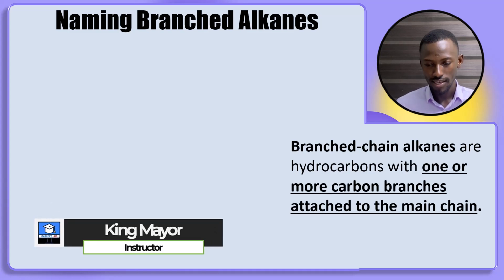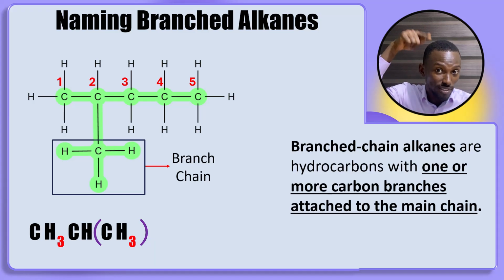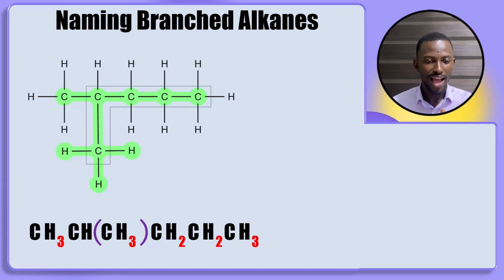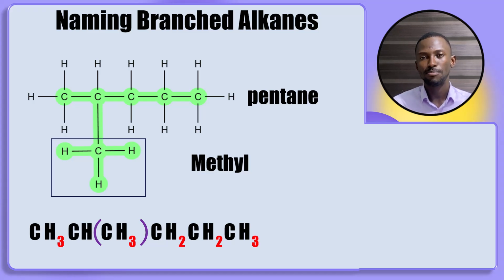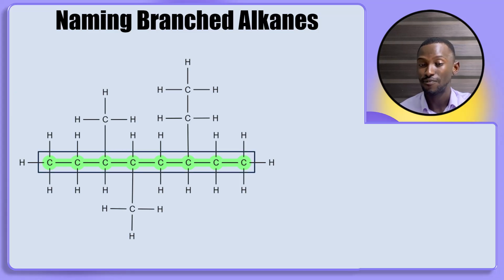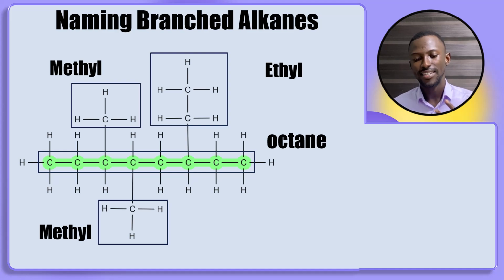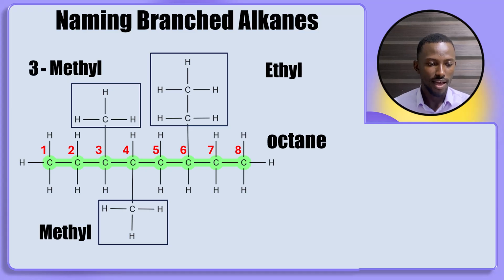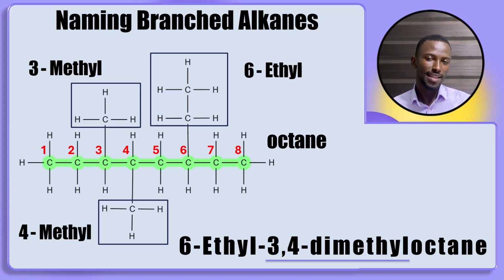Branched Chain Alkanes Explained | How to Identify and Name Them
This video clarifies branched-chain alkanes, defining them as hydrocarbons with carbon branches attached to a main chain. We illustrate how to name these organic compounds, providing examples like 2-methylpentane. This chemistry tutorial simplifies understanding iupac nomenclature for these structures.